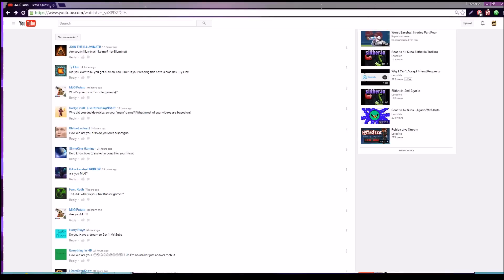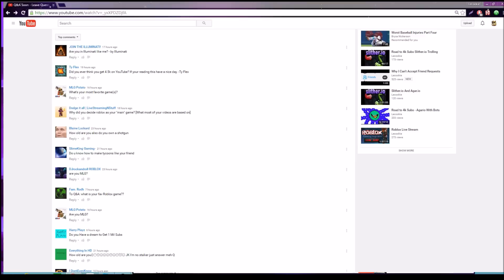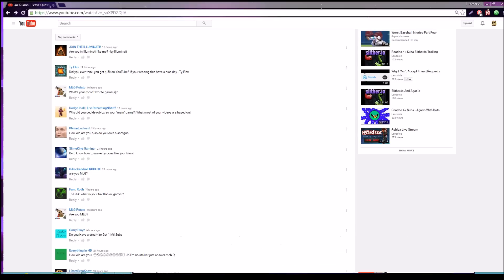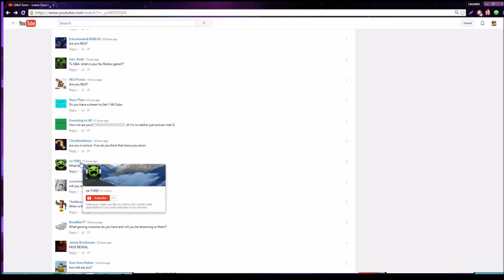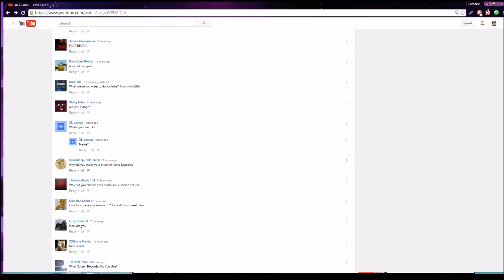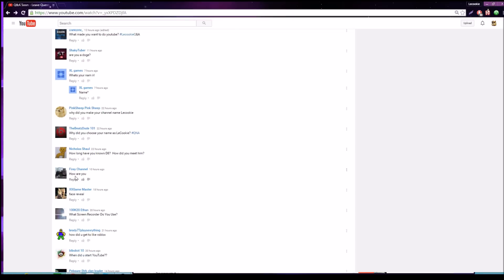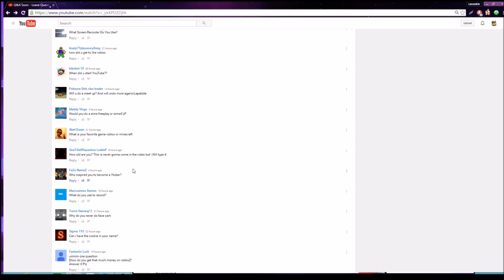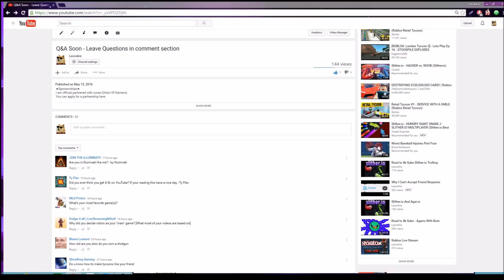Q&A Response Video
I am official partnered with curse (Union Of Gamers).

★Clash Royale Clan★

★Name: Lecookie YT
★Clan Tag

★He creates free intros for anyone with 100 subs I highly recommend him.

★ Leave comments as if I see one that needs it I will always respond.
★ Have suggestions for my channel, profile, or anything else revolving around me?
★ Want to play with me? Send a message I will play with as many people as I can.